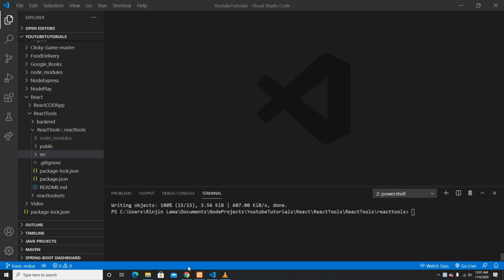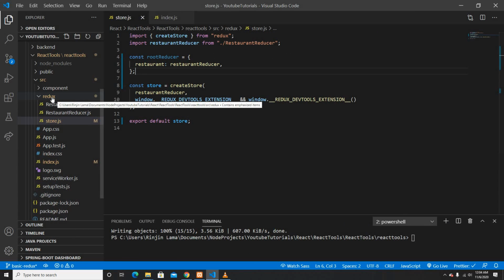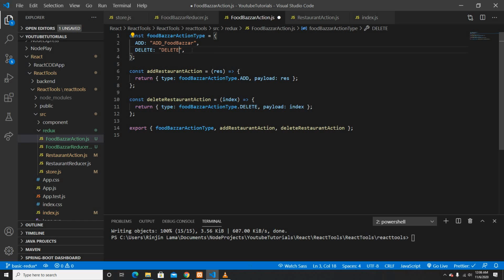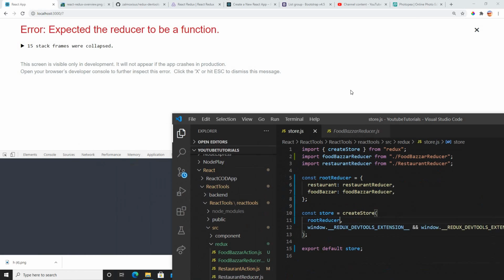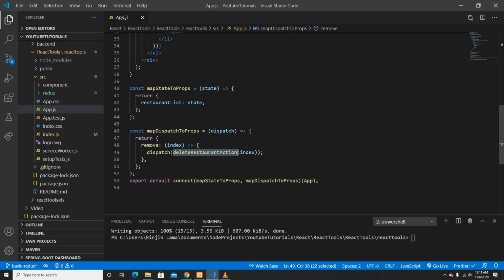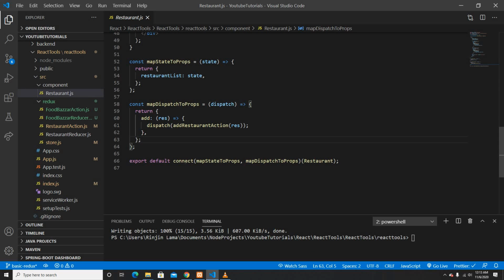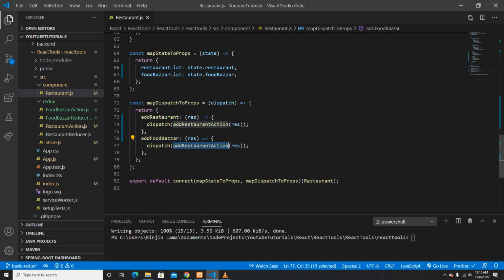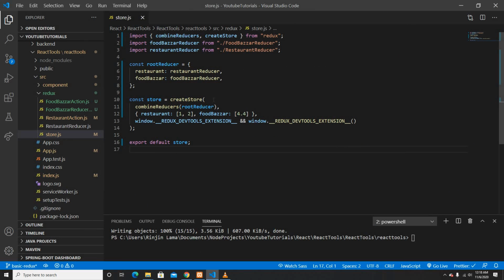REACT Redux Combine Reducer Part 4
Please watch all 4 videos of Redux and Redux Series before downloading GIT code.

React Redux Authentication JWT Token - Food Delivery App